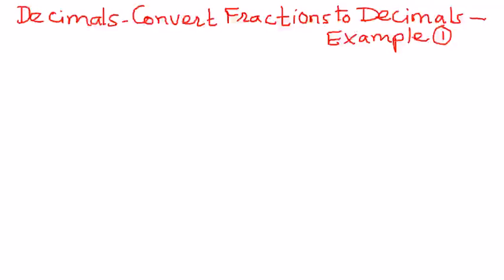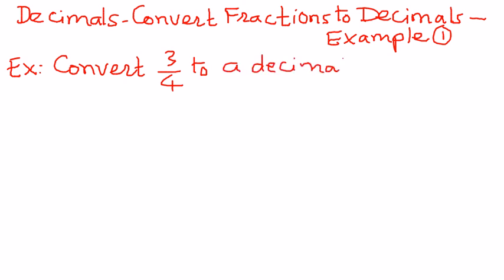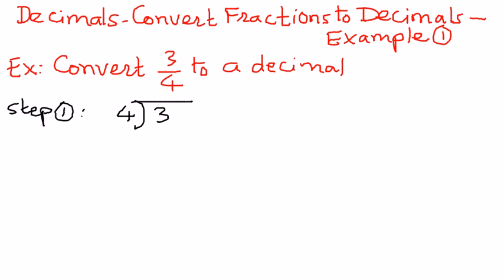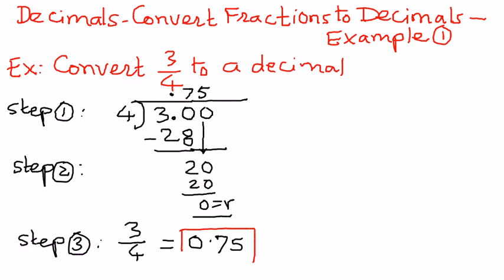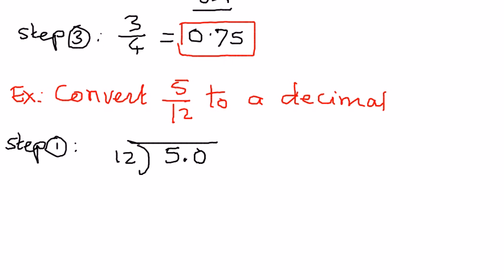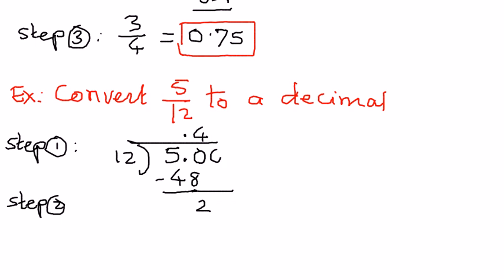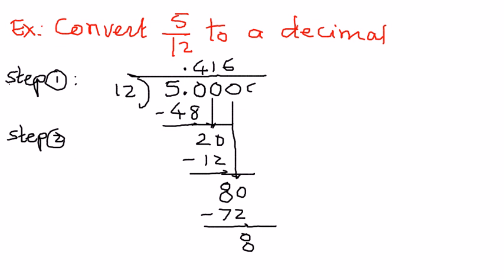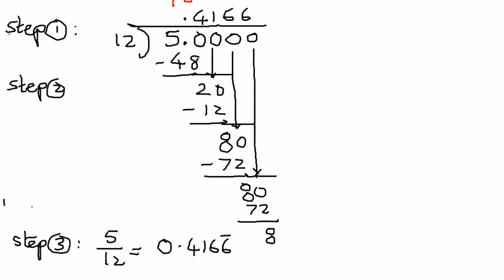Decimals Convert Fraction to Decimal - Example - 1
In this presentation we shall see how to convert fraction to decimal.